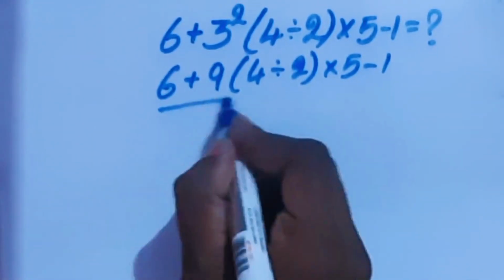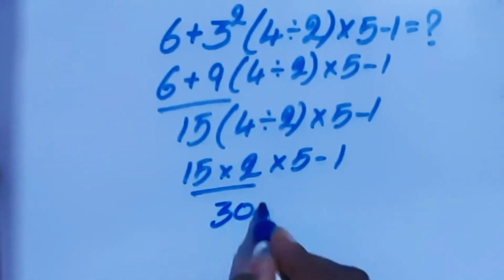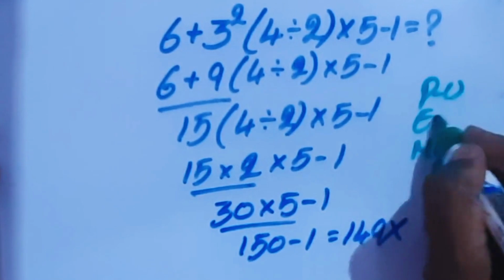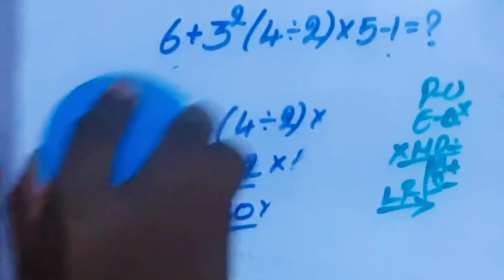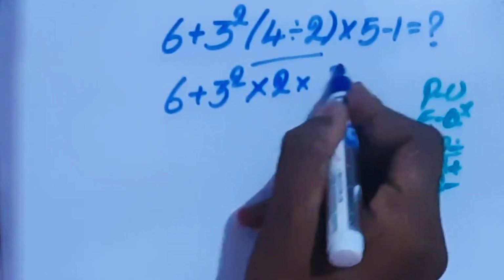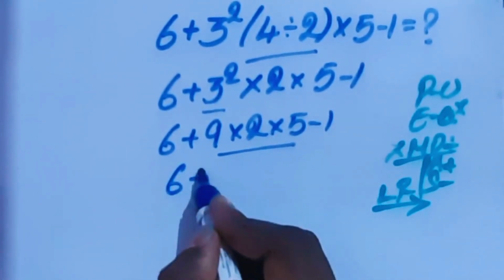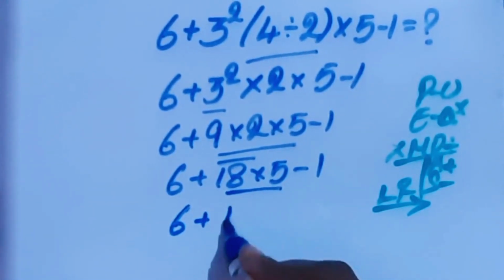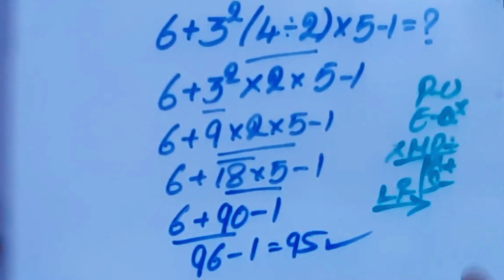6+3²(4÷2)×5−1 ❌ Answer Is NOT 149 😱 | Ultimate BODMAS Trap | MathAura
This math problem looks confusing—but that’s exactly why it’s going viral 😱
Try solving this before watching:
6 + 3²(4 ÷ 2) × 5 − 1
A huge number of people answer 149, but that answer is ❌ WRONG!
In this MathAura long video, we break down the expression step by step using BODMAS / PEMDAS, carefully explaining powers, brackets, division, and multiplication order—the exact reason this problem trends across social media.
🎯 Best for:
Students (Class 6–12, college)
Competitive exams (SSC, Banking, Railways, CAT basics)
Viewers who love viral math debates & brain teasers
👉 Watch till the end to finally understand why 149 is incorrect.
BODMAS power question
order of operations confusion
viral math long video
exponent bracket math